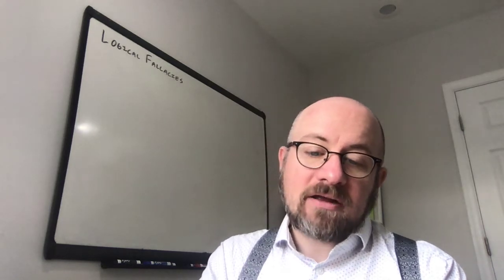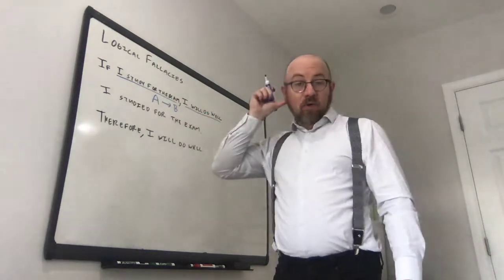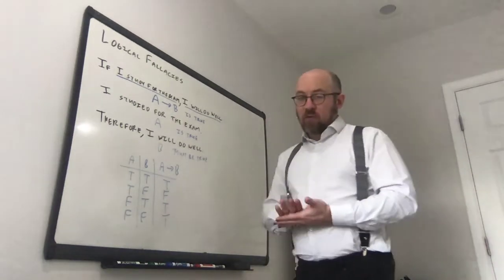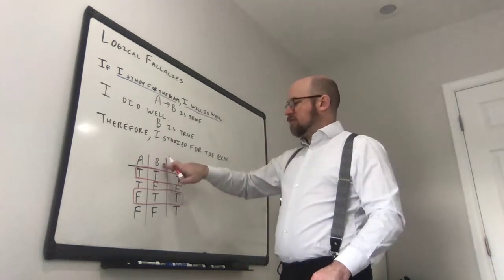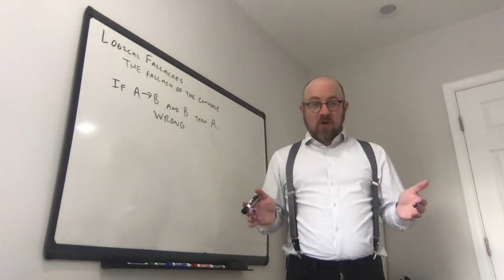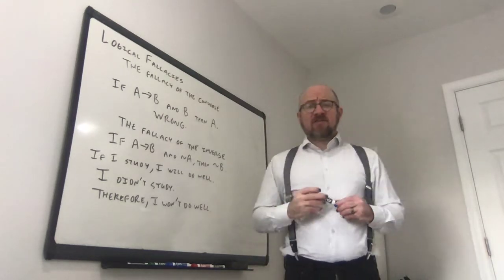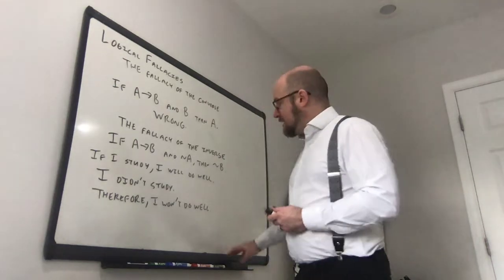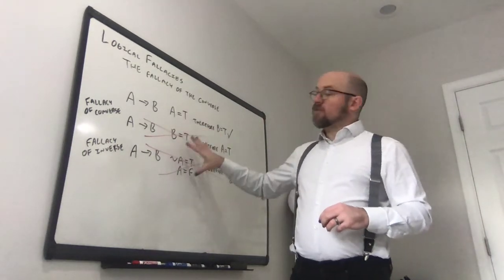Logical Fallacies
Introduces viewers to the fallacy of the converse and the fallacy of the inverse.